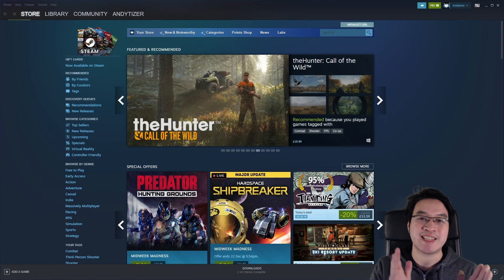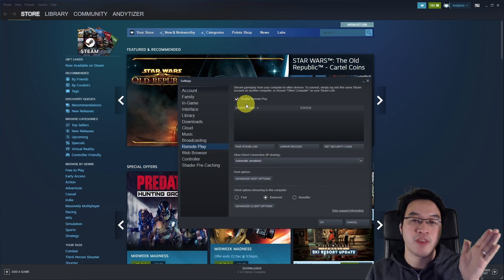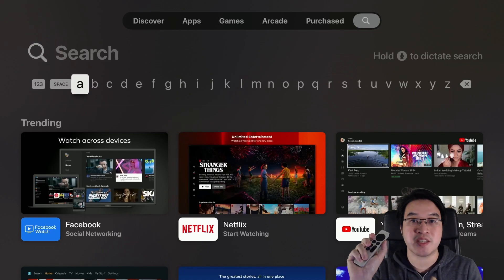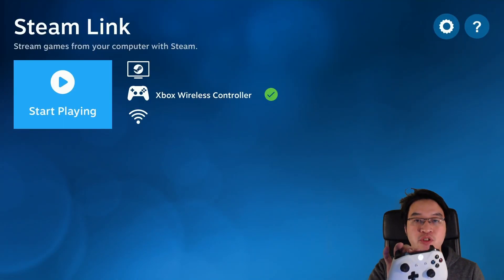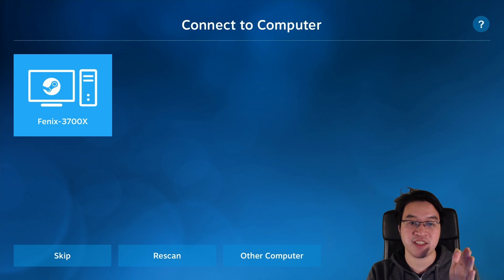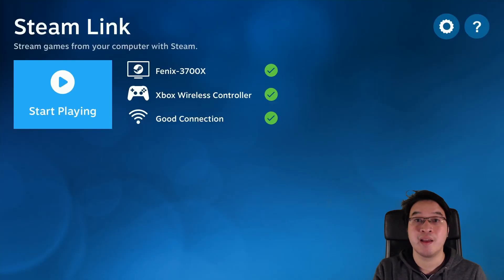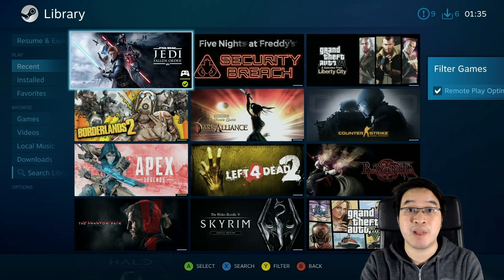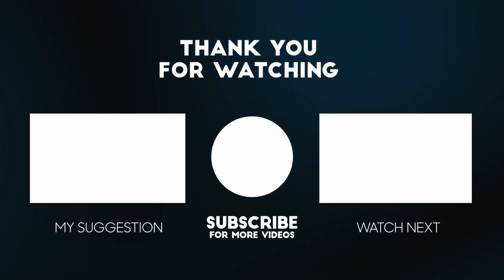Setup Steam Link + Apple TV 4K - Stream PC Games To Living Room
How to setup streaming from a Windows gaming PC using Steam to an Apple TV 4K via the Steam Link software. In this video I test Jedi Fallen Order running through Windows and streaming locally to the Apple TV, which works great with a bluetooth controller.

How To Pair Bluetooth Controller To Apple TV 4K (2021) - Xbox & PlayStation DS4 DS5 Apple Arcade